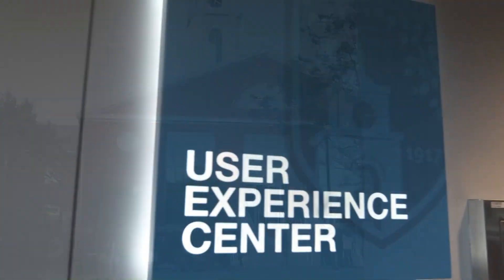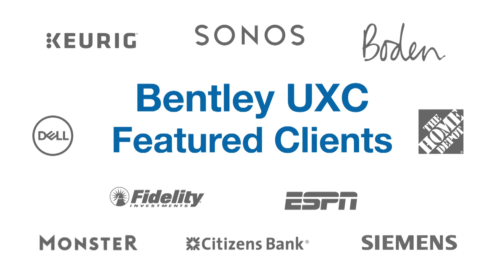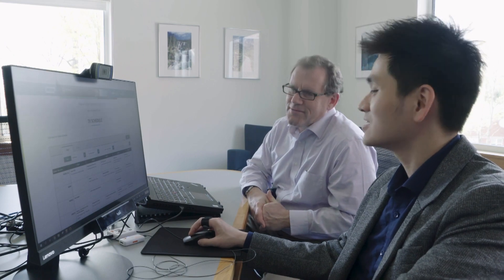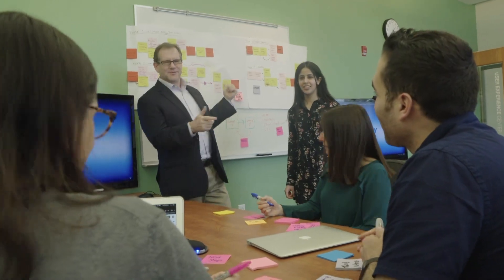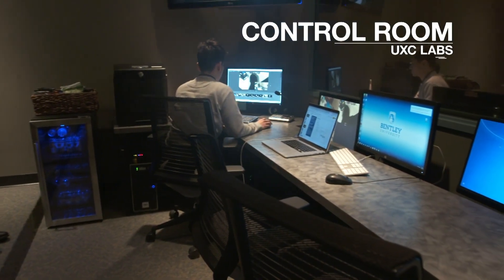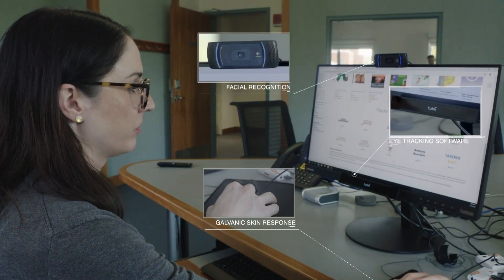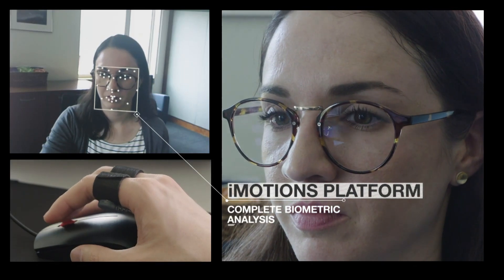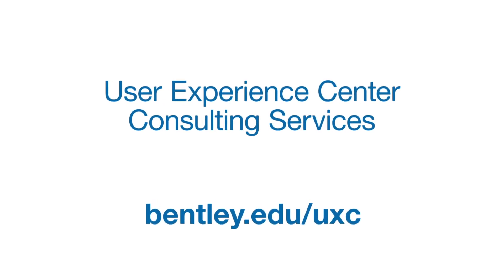Bentley University's User Experience Center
Bentley University User Experience Center (UXC) is a global user experience consulting group based in Waltham, MA, just minutes from Boston. Since its foundation in 1999, the group has helped hundreds of clients around the world with user experience research, design, and strategy services. The UXC provides clients with rich actionable insights that drive design innovation and maximize impact.